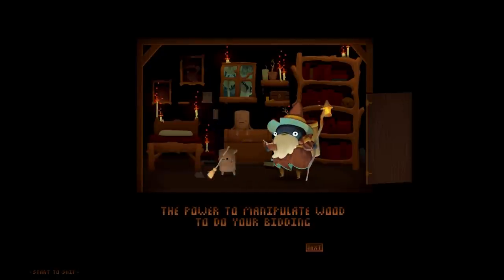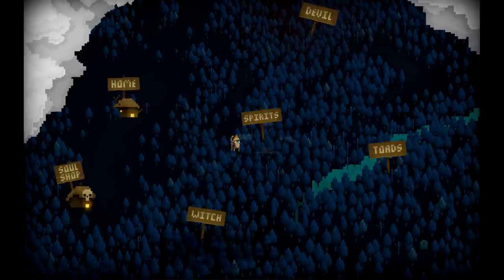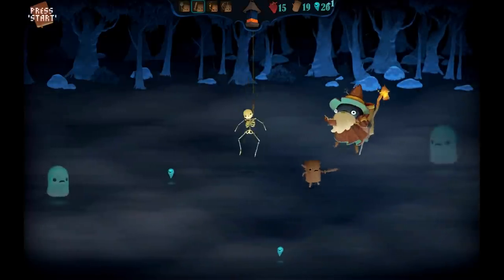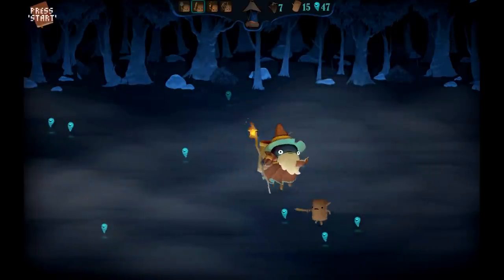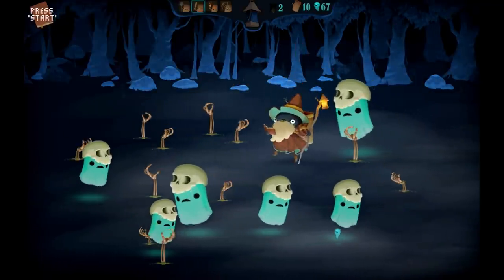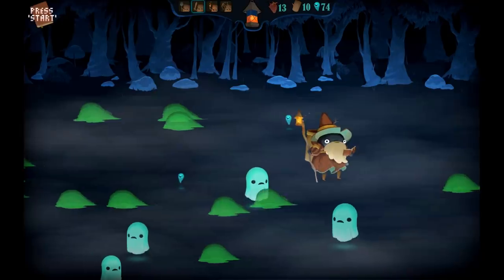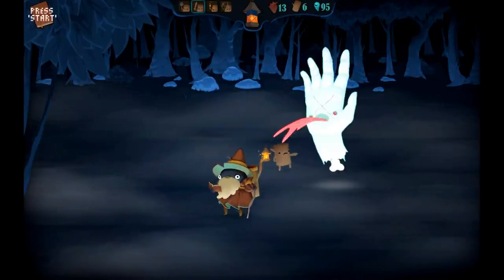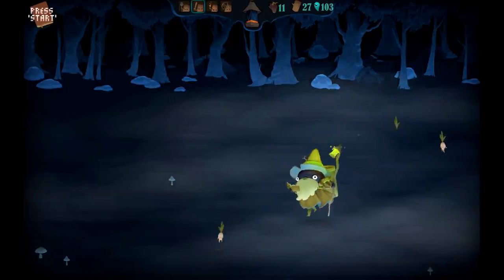Lumbermancer Gameplay - Be the Wood! - Let's Play Lumbermancer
Let's Play Lumbermancer! You're a Lumbermancer! Use your dark lumber magic to summon logs to do your bidding. Control both the Lumbermancer and the logs simultaneously to fight the creatures of the woods and steal their mysterious lunches! SUMMON LOGS! FIGHT THE DEVIL! EAT A SANDWICH!

The core mechanic of Lumbermancer is controlling both the lumbermancing wizard and the lumbermancered logs simultaneously!

This is the Lumbermancer. He has the power to summon log minions to do his dark dark dark dark bidding, to cast spells, and to collect the resources to progress through the stages. He can't directly slay the creatures of the forest though! And he can't defend himself! For that, he relies on...

 These Logs! You can summon a log, and manipulate what type of log it is on the fly. Each of the four types serves a particular purpose. The shovel log can plant seeds to fill your wood supply, powering your lumbermancing abilities. The sword log can move quickly and perform melee attacks to kill the beasts of the woods. The torch log is needed to keep your Lumbermancer's lantern lit so that you can see your way through the dark forest. The arrow log moves slow, but can perform ranged attacks to stick arrows in enemy buns.

By controlling the wizard with one hand and your log with the other, you have to navigate your way through enemies and keep your Lumbermancer alive!

There are four main areas of the woods, plus an unlockable endless forest, a secret boss, and a shop.

In the shop, you can trade souls with Death to get powerful and sometimes not-so-powerful spells! Like lazer eyes and a naked code! You perform these spells with the hand that controls the wizard, through an ancient arcane movement of the joystick/keypad. Imagine doing a Hadouken in Street Fighter, but instead of a fireball coming out, you make a pig appear.

Even wizards with unimaginable powers aren't always on epic quests. In Lumbermancer, the stakes are pretty low. The fate of the world isn't in your hands, and there's no princess to be saved. BUT! It is lunchtime. And there's only one thing your guts desire...a sandwich. You know where to get the ingredients. Holy Toast from the Ghost King, Witch's Lettuce from the Bell Witch, Toadmatoes from the Swamp, and a slice of the Devil's Bologna. That's not to say that it won't be dangerous. These creatures won't give up their treasures easily...